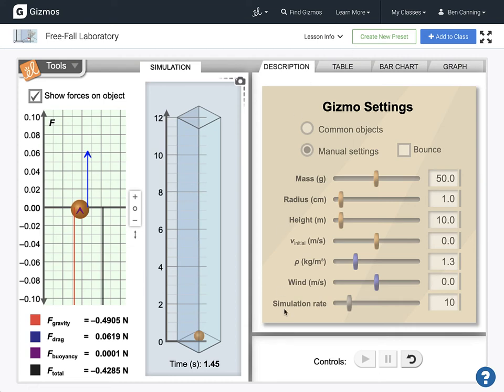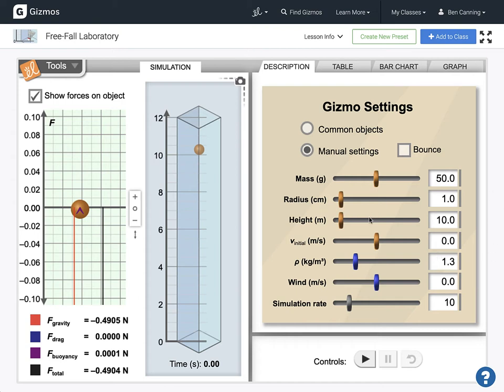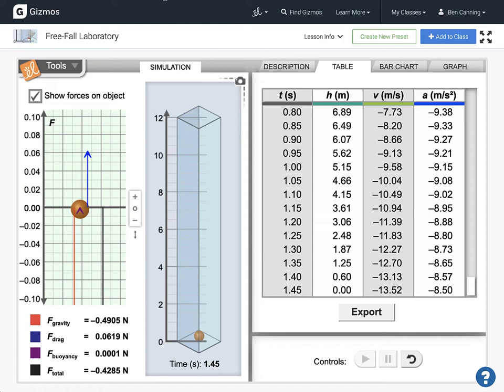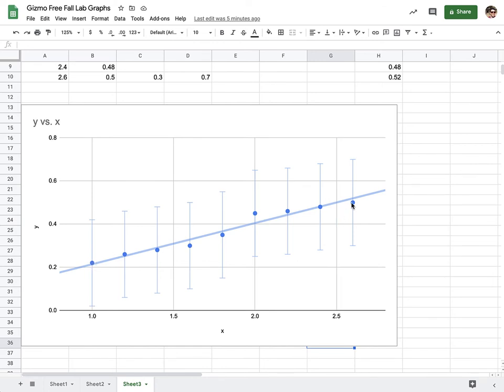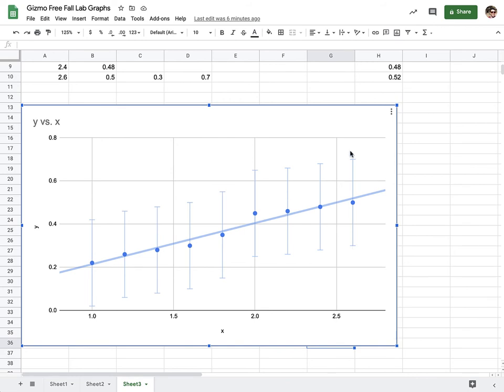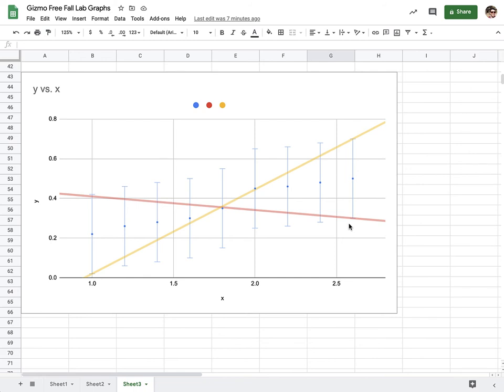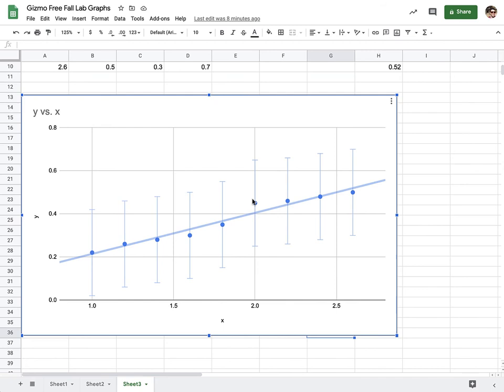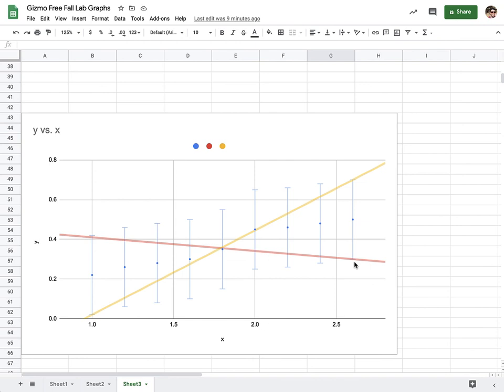Gizmos Free Fall Lab Processing - Part 1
Intro to Gizmos lab and processing